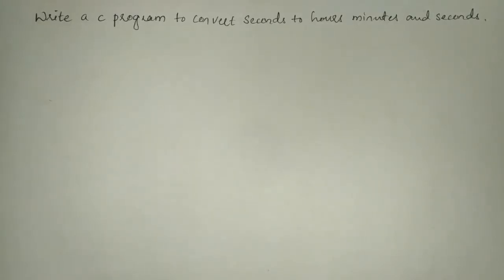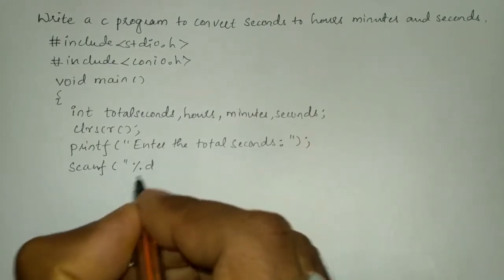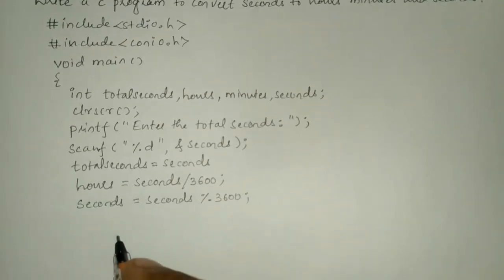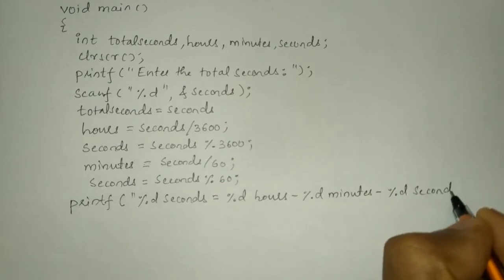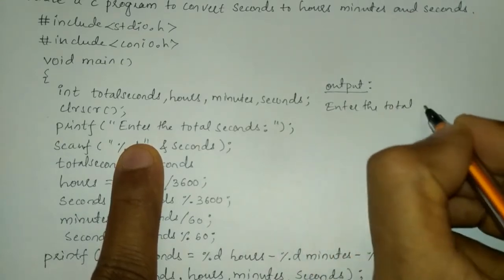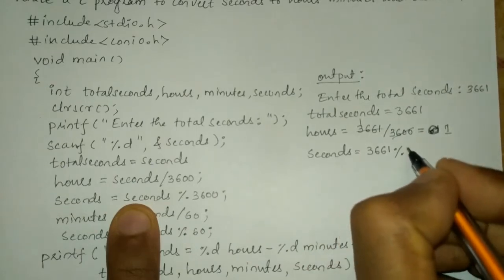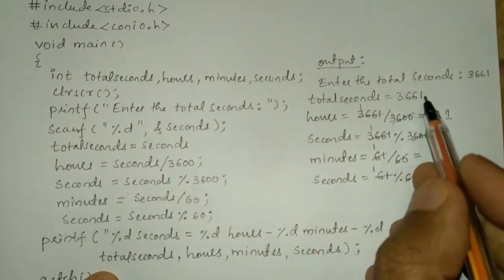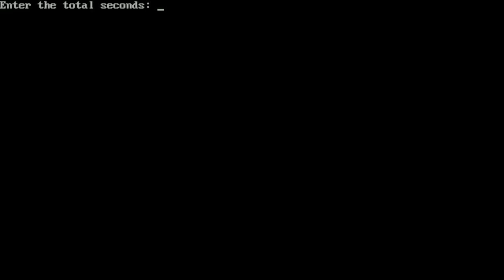Write a c program to convert seconds to hours minutes and seconds | vision academy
In this programming in c tutorial video I have taught you how to

Write a c program to convert seconds to hours minutes and seconds
write a program to input time in seconds and display it in hours minutes and seconds
write a program to convert seconds into hours minutes and seconds in c
c program to convert minutes into hours and minutes
write a c program to convert hours into minutes and seconds

c language tutorial for beginners